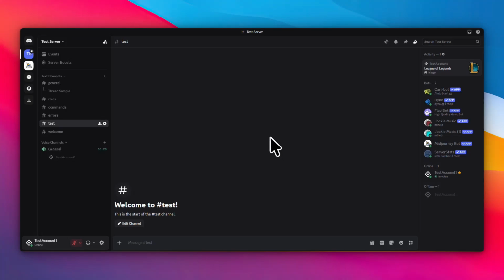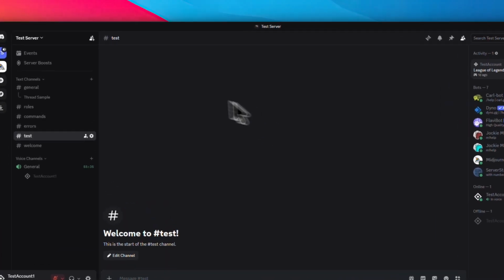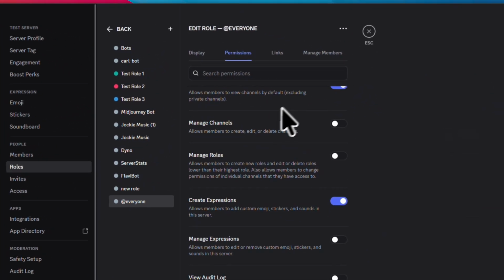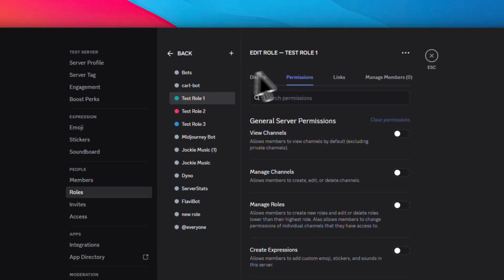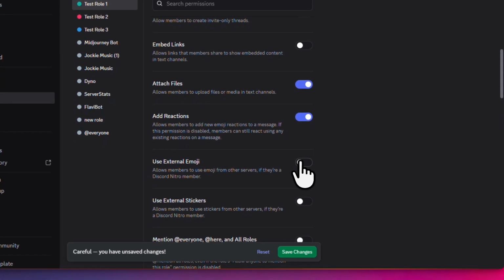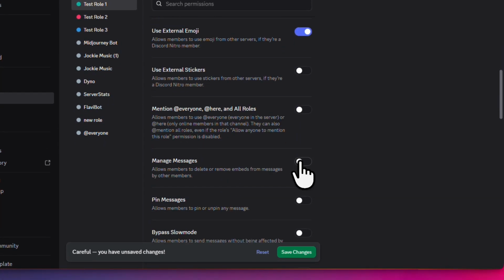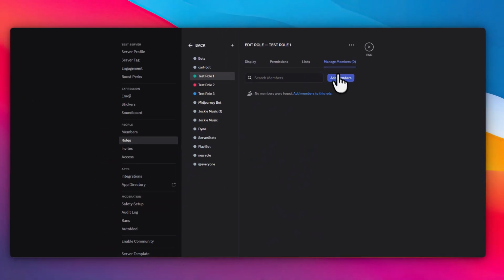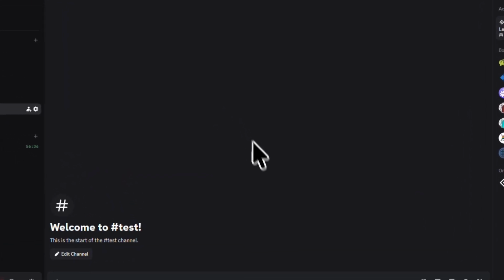How to Make Your Discord Server Private (Step-by-Step Guide)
Here’s how to make your Discord server private step by step.

In this quick tutorial, you’ll learn how to lock down your Discord server so only invited members can join and view channels. This includes adjusting invite settings, changing role permissions, hiding channels, and limiting access to trusted members only. Follow this simple guide to make your Discord server more private and secure.